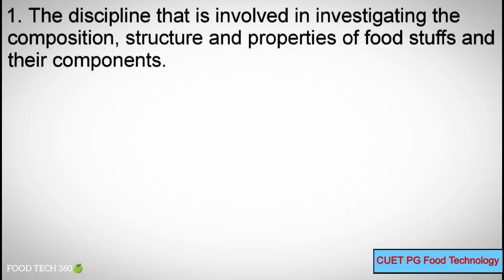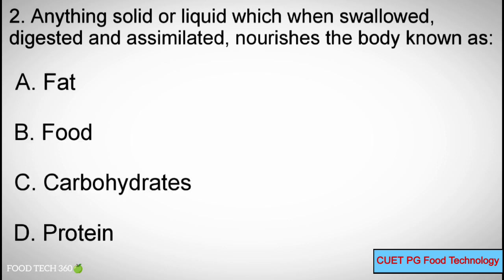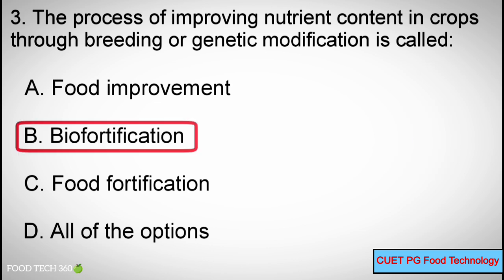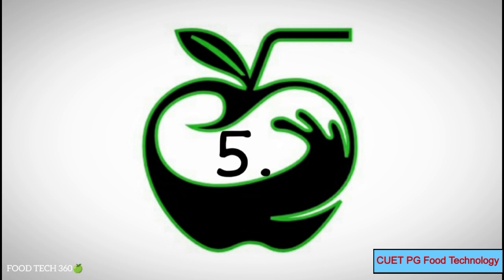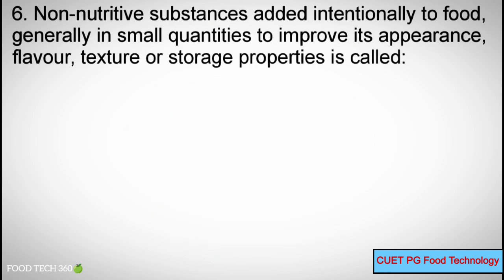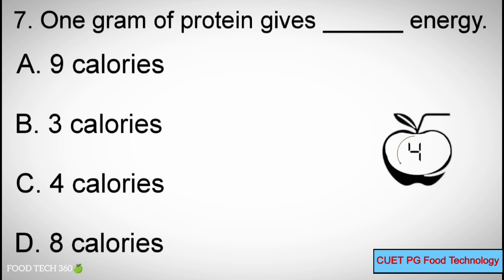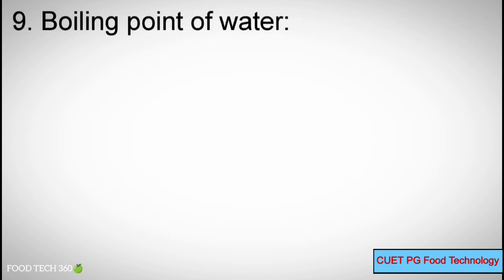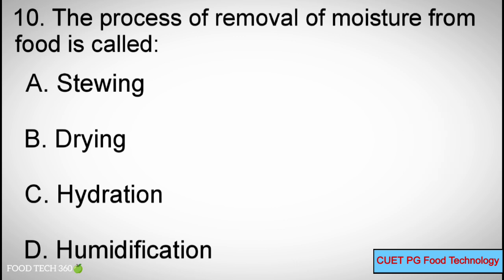Introduction to Food Science & Technology - Important MCQs | CUET PG Food Science & Technology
In this video we have solved Important MCQs for Food Science & Technology (SCQP12) Entrance Exam from the Topic: Introduction to Food Science and Technology.